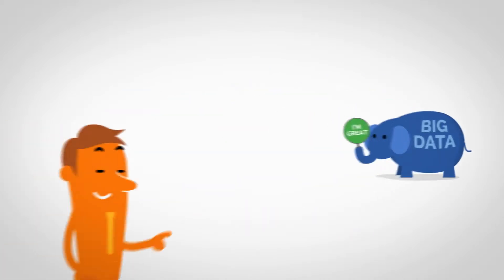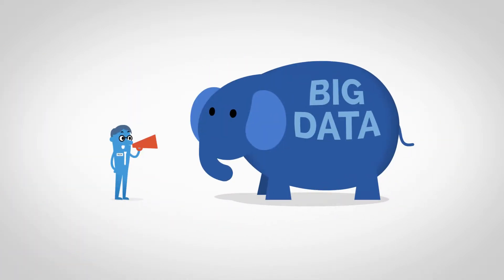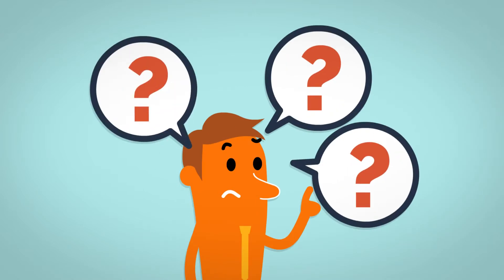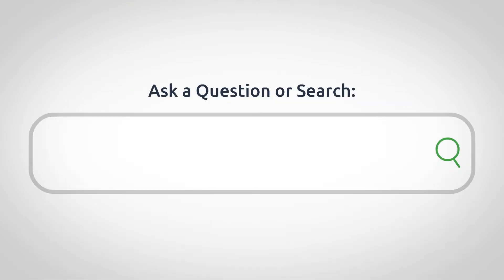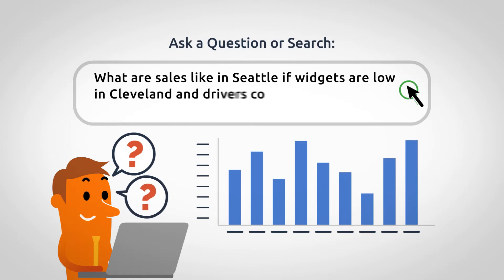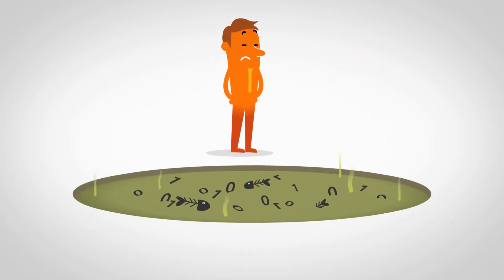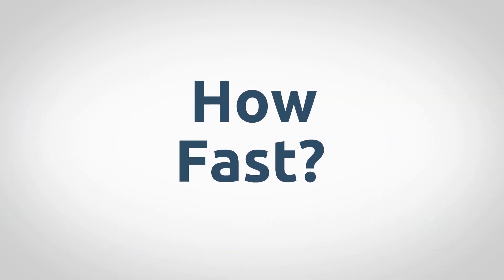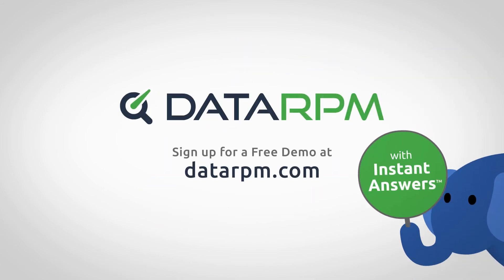DataRPM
VideoID: 2056